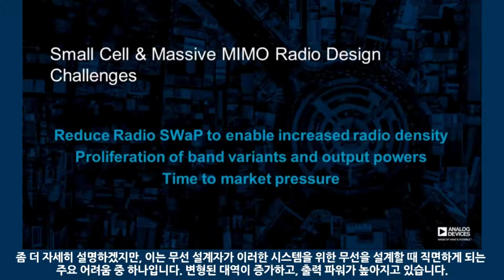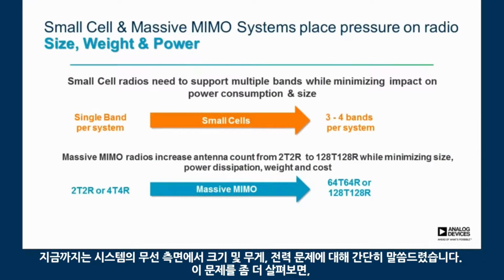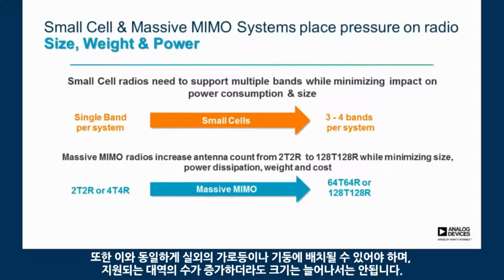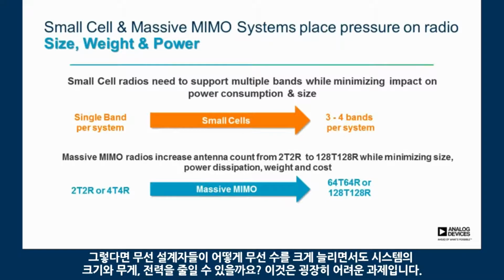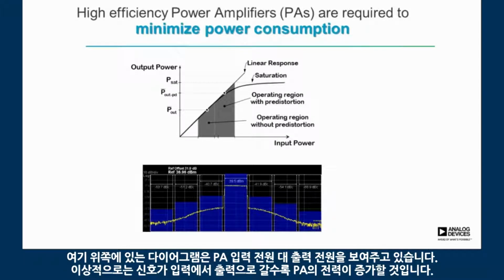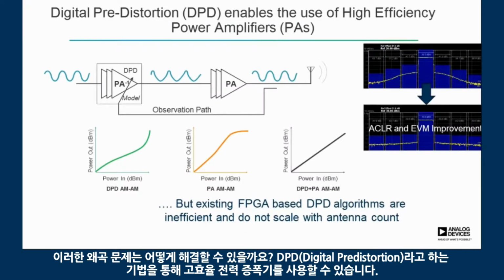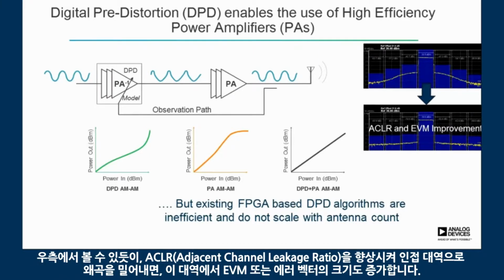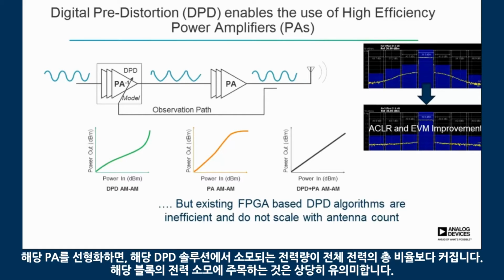스몰셀 및 매시브 MIMO를 위한 무선 설계에서 제기되는 해결 과제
아나로그디바이스는 스몰셀, 매시브 MIMO와 같은 애플리케이션을 위한 무선 설계에서 제기되는 해결 과제를 살펴보겠습니다. 우선 무선 밀도를 향상시키기 위해서는 무선 크기 및 무게, 전력 또는 SWaP를 줄여야 합니다.
좀 더 자세히 설명하겠지만, 무선 설계자가 이러한 시스템을 위한 무선을 설계할 때 직면하게 되는 주요 어려움 중 하나입니다. 변형된 대역이 증가하고, 출력 파워가 높아지고 있습니다. 이와 같은 문제를 해결하기 위한 방법에 대해 알아볼까요?